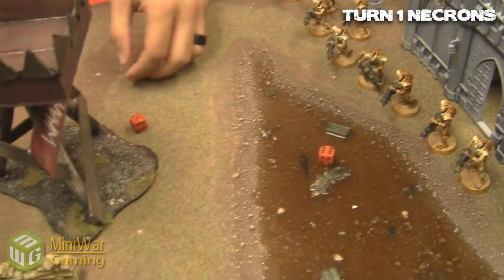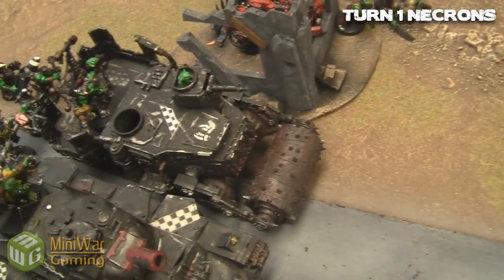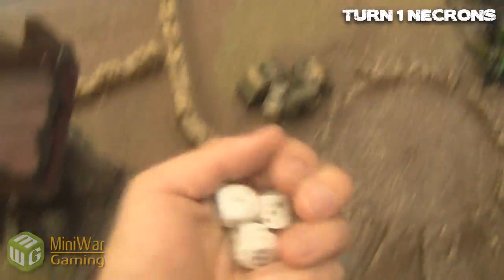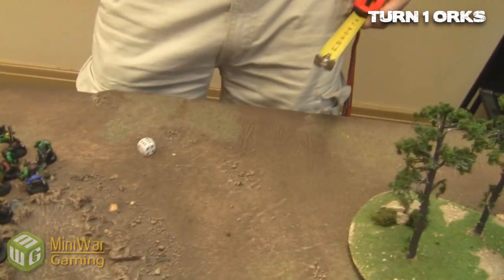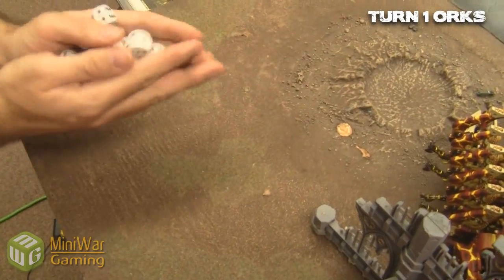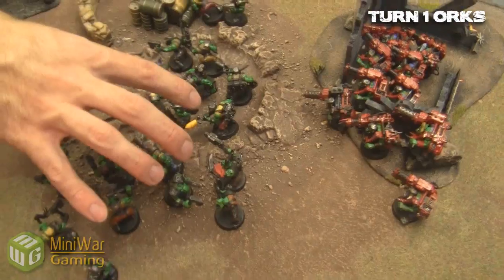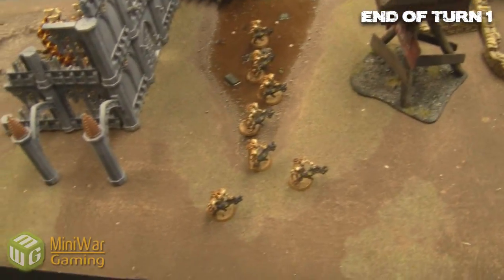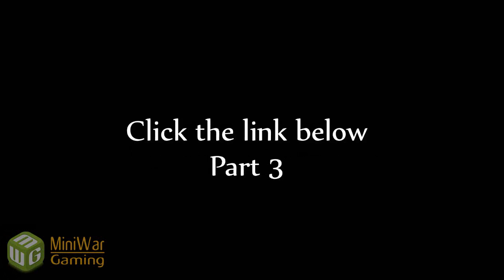Orks vs Necrons Waaagh! Batrep Part 2/5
The battle rages on. Not too many fliers. Just enough.